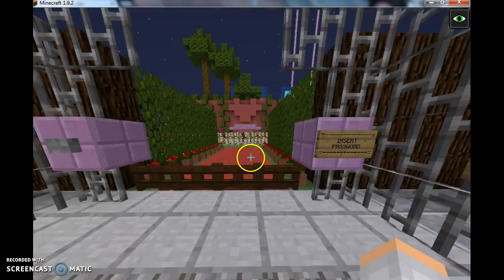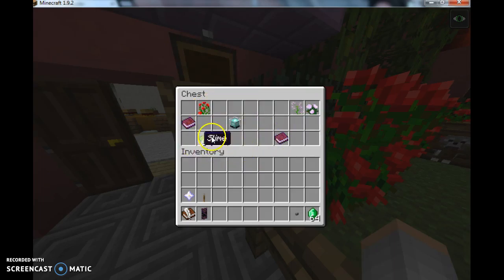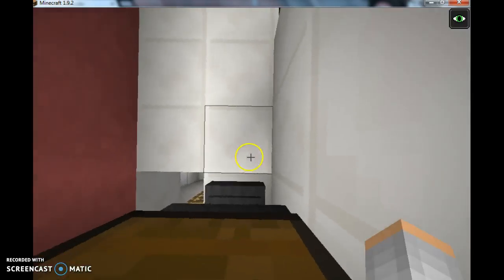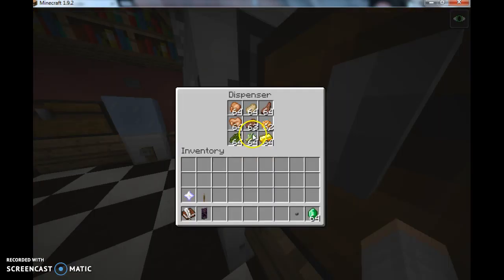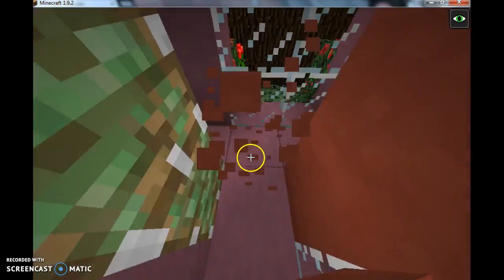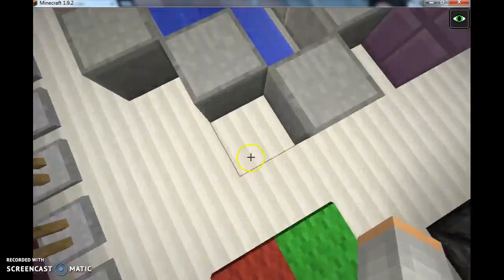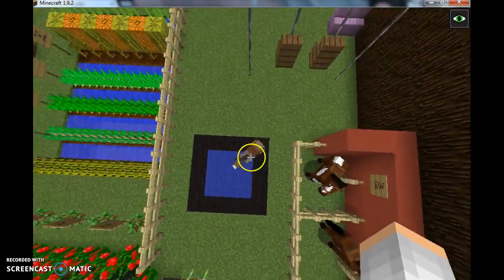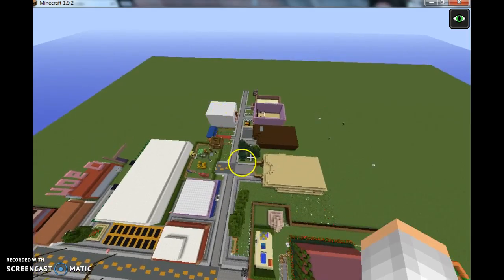MINECRAFT for xkoradapugx HOUSE TOUR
kora is coming back guys :D